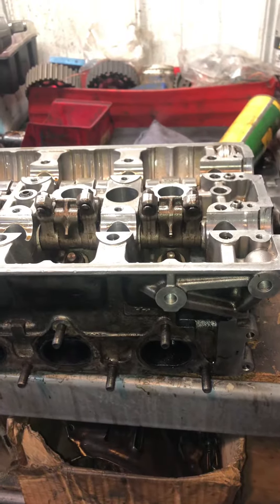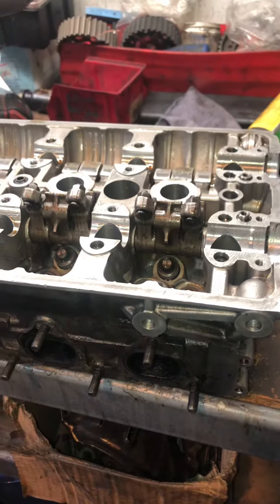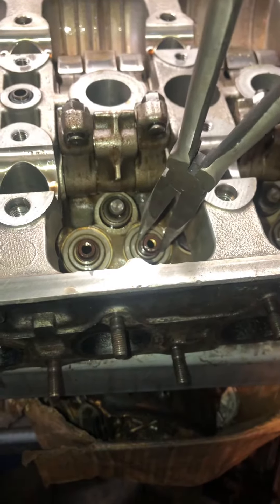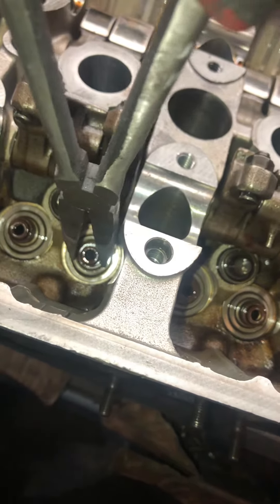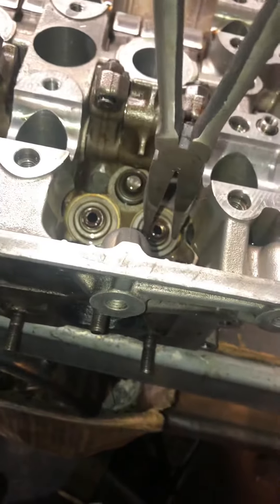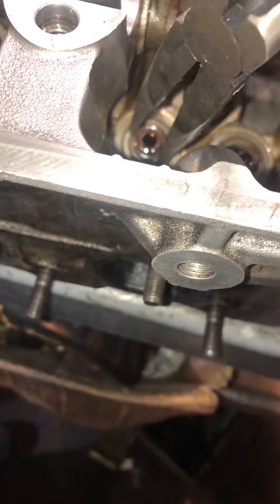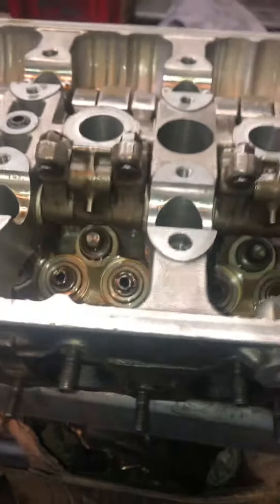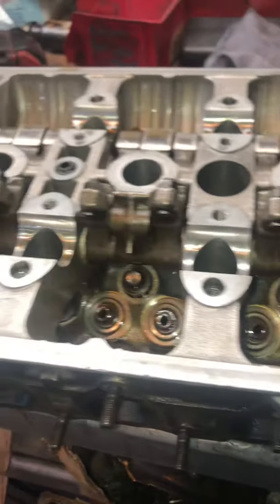Honda B18 GSR ITR B16a leak solved!!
Stayed after hours to figure out the leak problem on this engine setup. Blocked seemed fine and finally had time today to check out the head unit.  Video explains it all.  Do it right the first time or simply just don’t touch it.